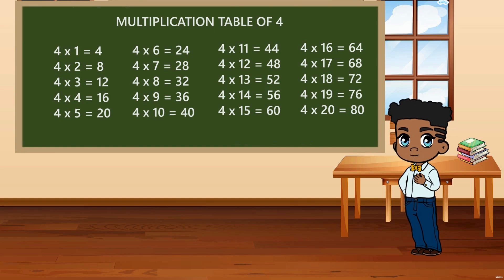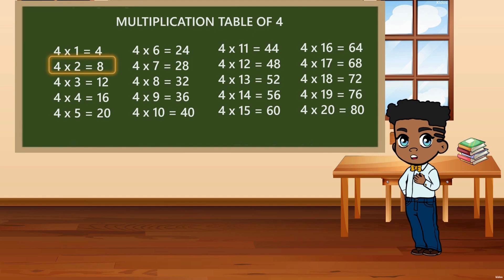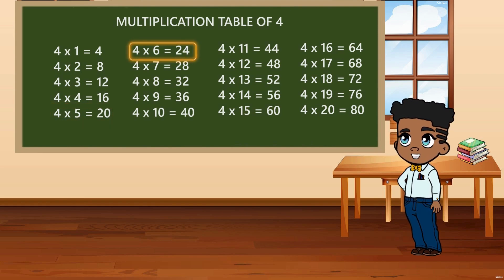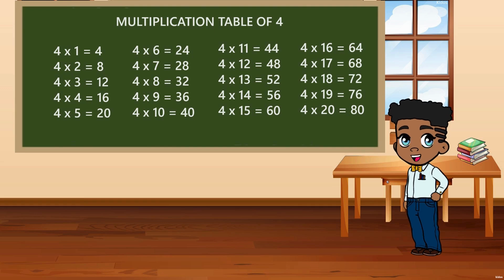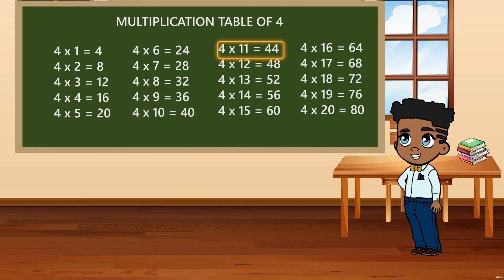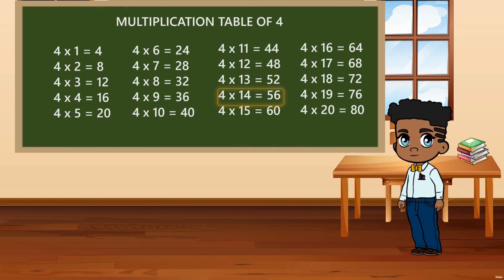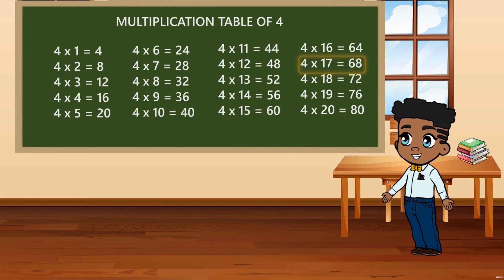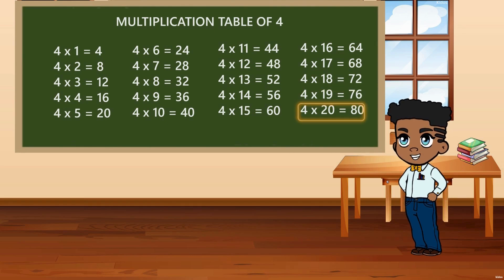🧮 Table of 4 from 1 to 20 🧮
Multiplication table of 4 from 1 to 20